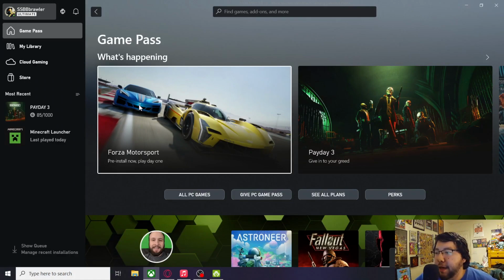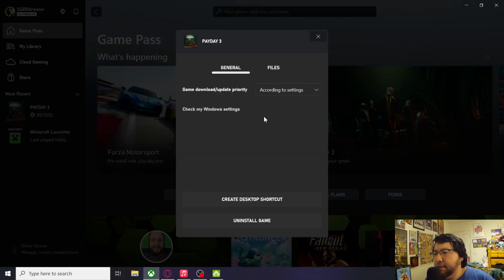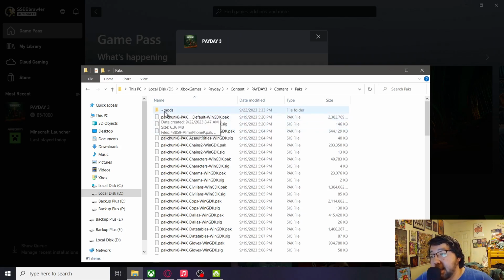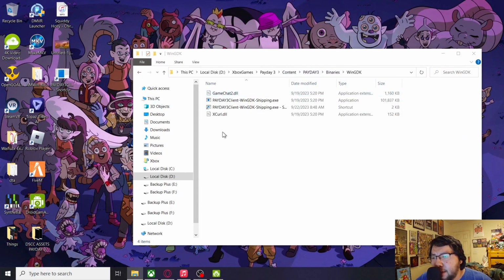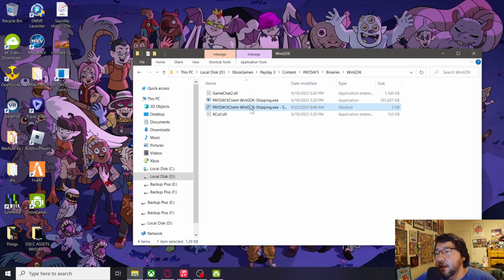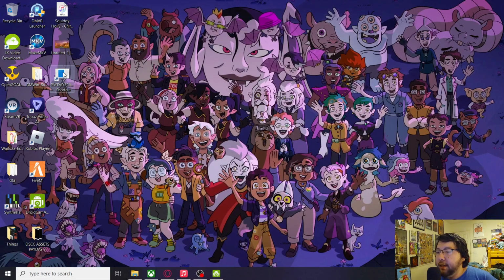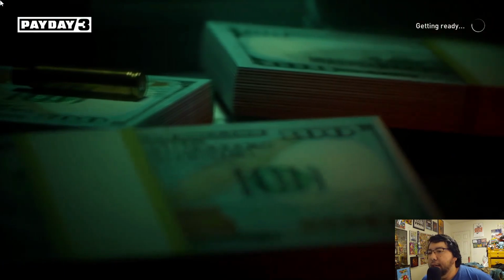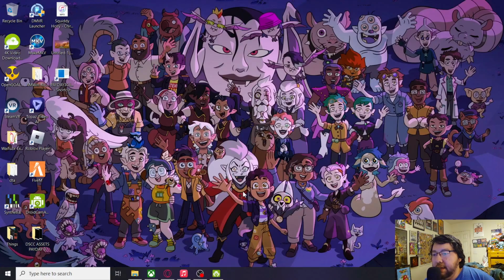An Easy Payday 3 Gamepass Mod Installation Tutorial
Showing you how to install mods on the Gamepass/Windows Store version of Payday 3.